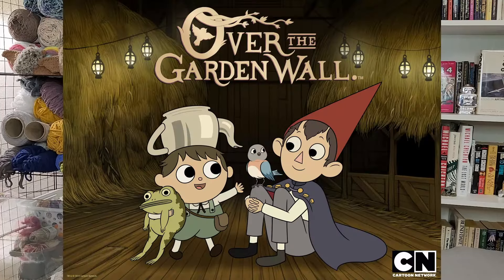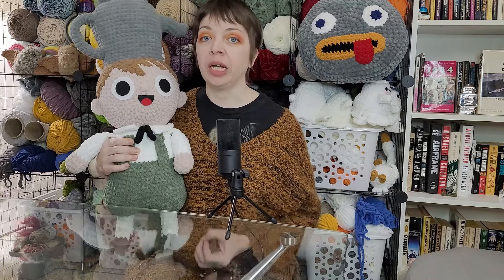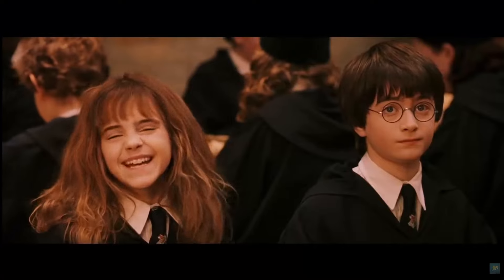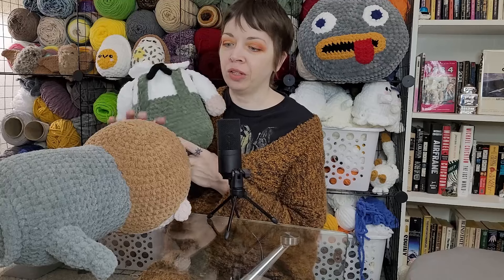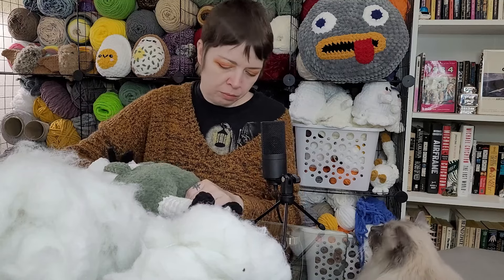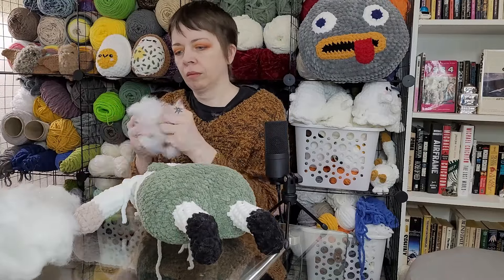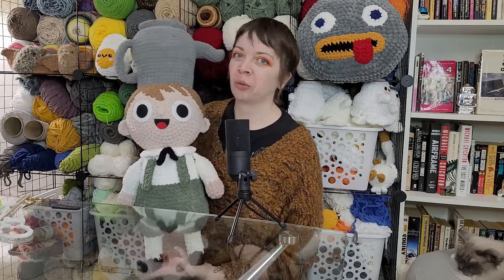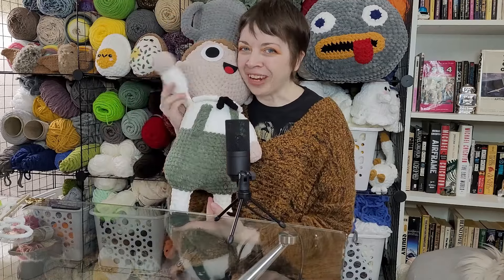Cutting the head off my plushie to make it better - A Graceface Creates crochet vlog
Watch me cut the head off of my Greg plushie to add wooden dowels for support.